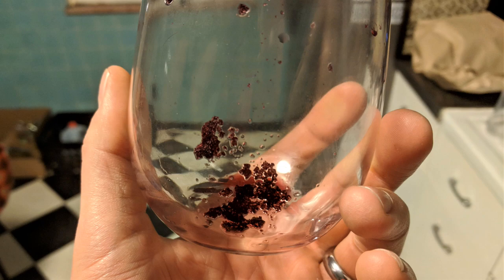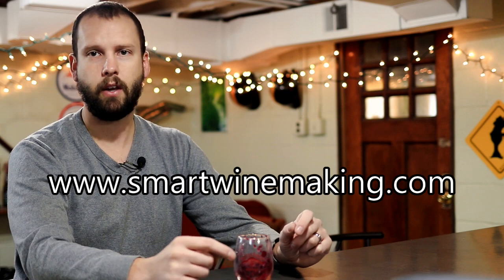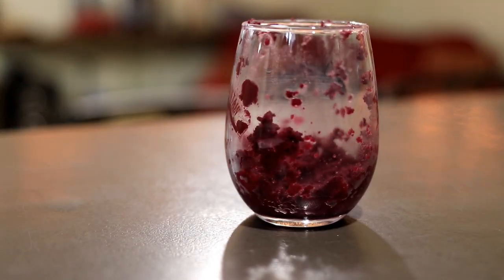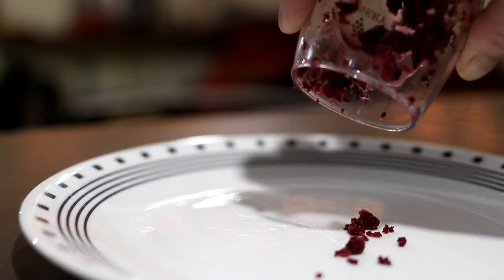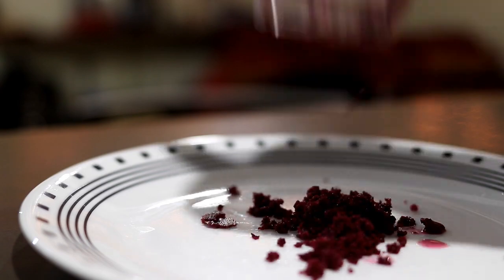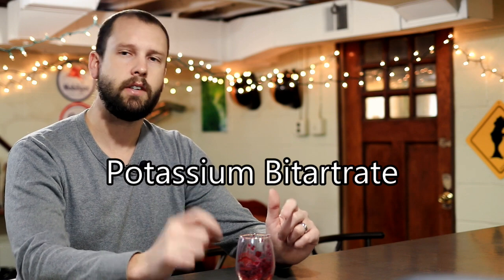My Wine Has Crystals in It!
This is a common problem with wines that are bottled young.  In this video you will learn how to prevent crystals in your wine and what they are.  The tartrate crystals in wine are potassium bitartrate or cream of tartar.  When an instable amount of tartaric acid is in the wine, the potassium bitartrate will fall out in crystal form.  This can alter the pH and the taste of the wine.  It is important to any unstable tartrates are precipitated before bottling the wine.